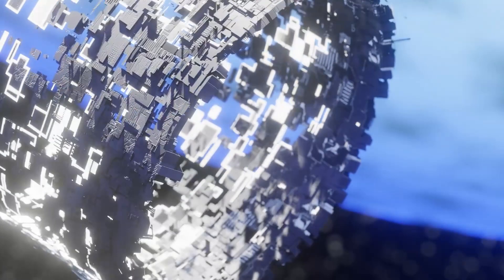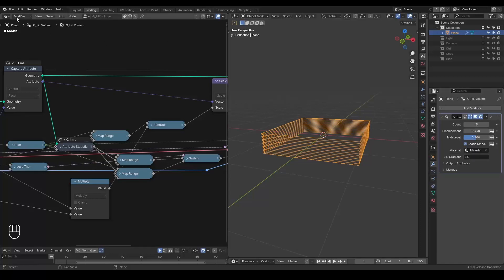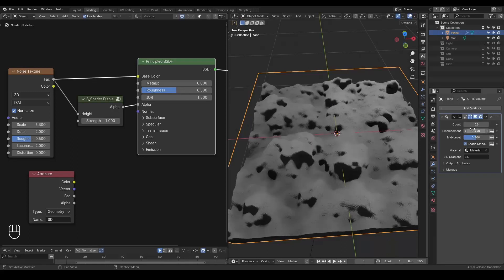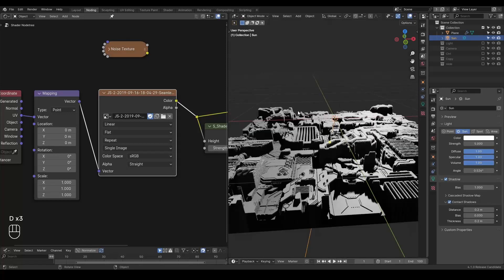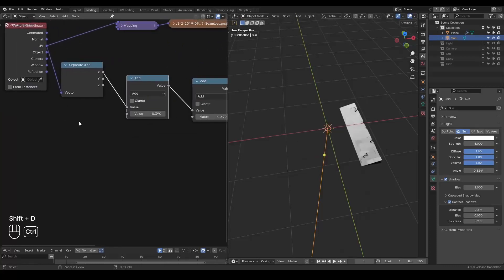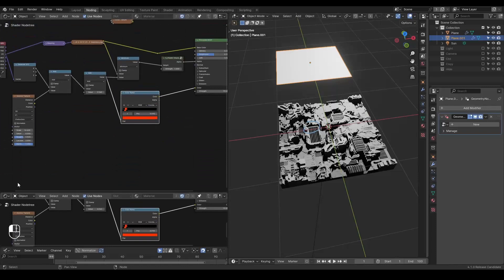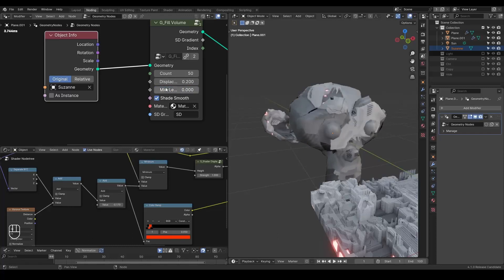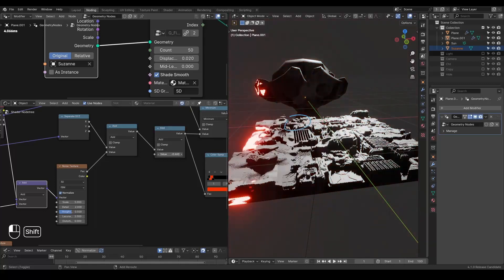[Tut] Sci-fi Eevee Shader Displacement Reveal - Blender Geometry Nodes 4.1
Blender 4.1
00:00 Basic Concept of Eevee Shader Displacement
07:00 Reveal/Transition Effect
11:09 Applying the setup in Node Tree